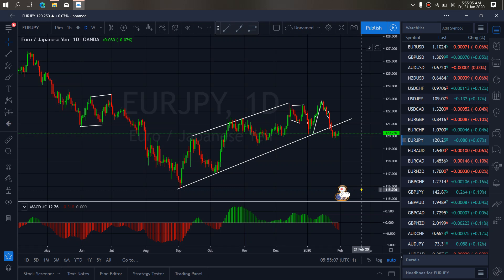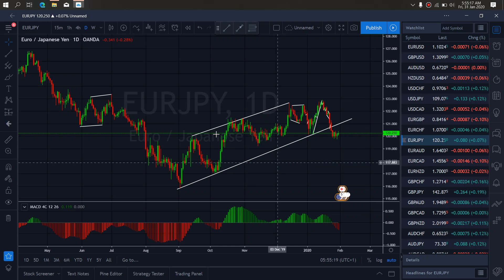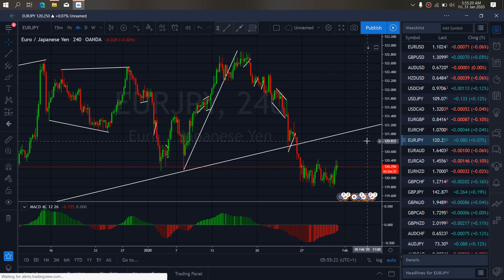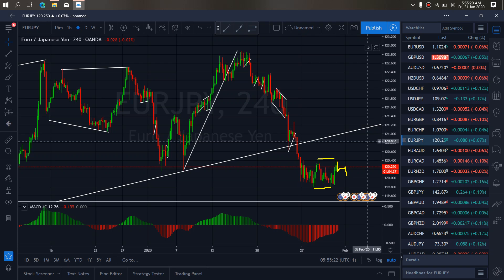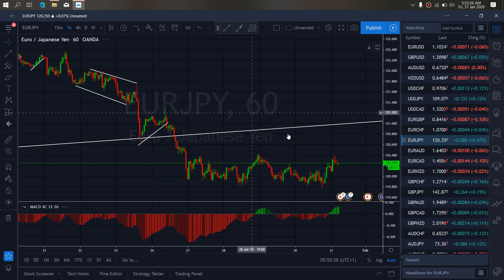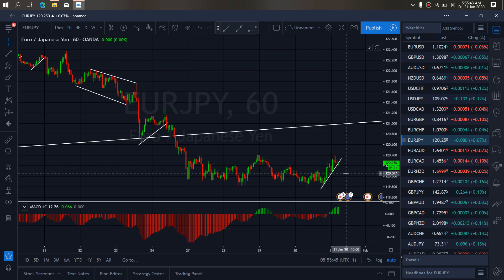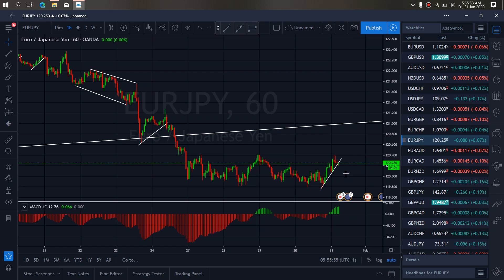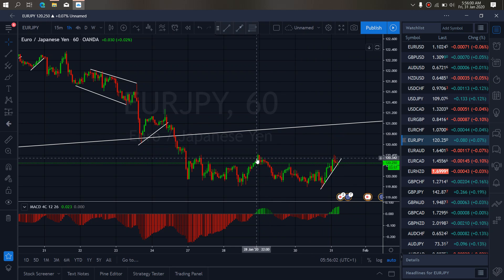EURJPY FOREX MONEY MARKET TRADE SETUPS & SIGNALS For 31st Jan 2020